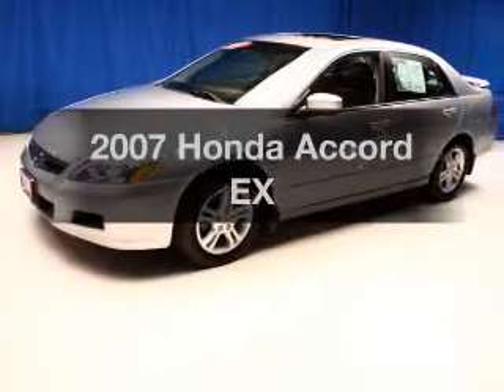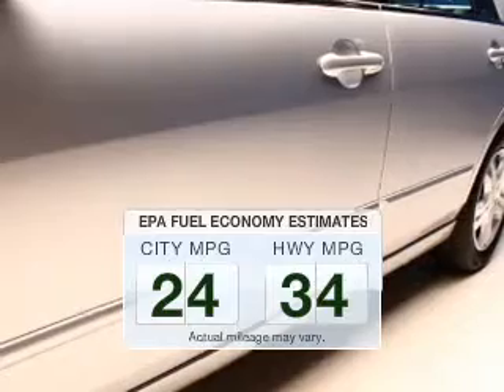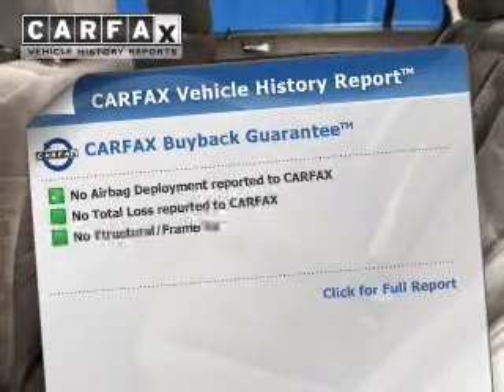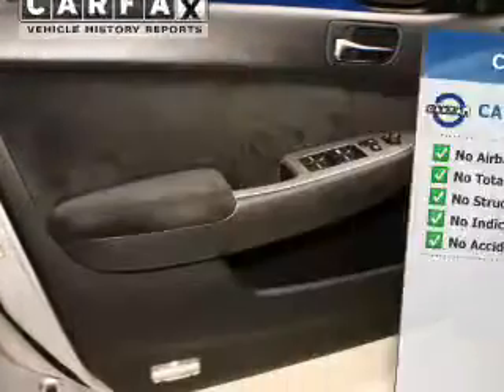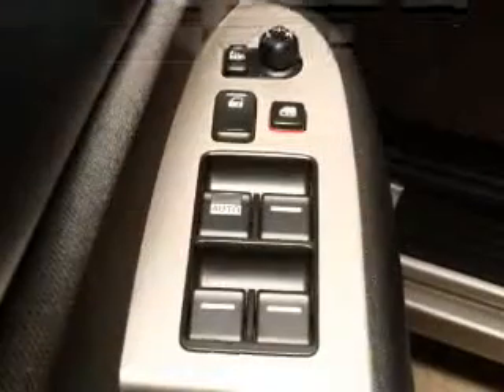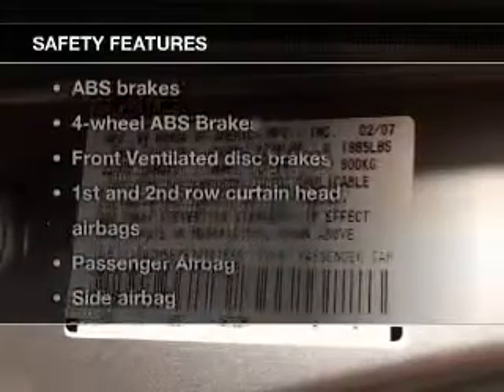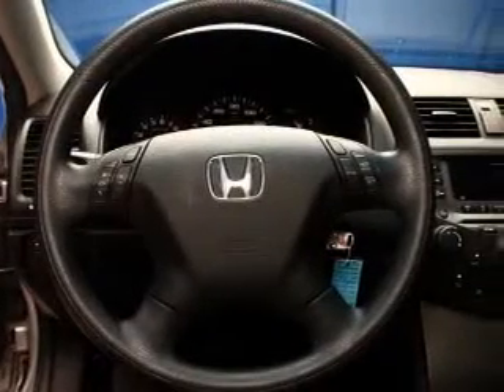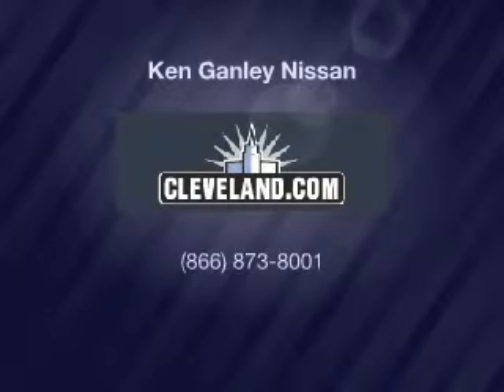2007 Honda Accord - MEDINA OH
Year: 2007
Make: Honda
Model: Accord
Trim: EX
Engine: 2.4 liter inline 4 cylinder 16 valve
Transmission: 5-Speed Automatic
Color: Silver Frost Metallic
Mileage: 87442
Address:
5180 MONTVILLE DR